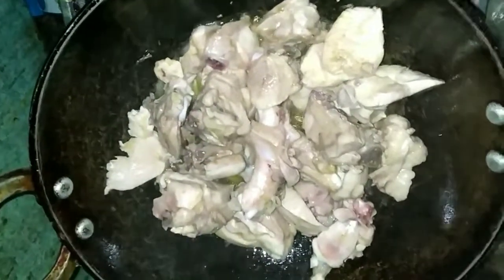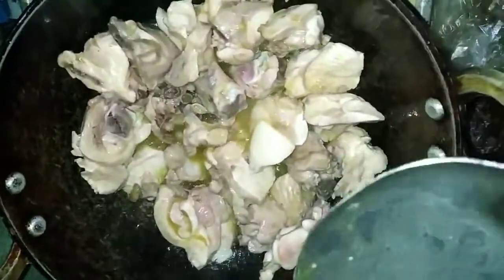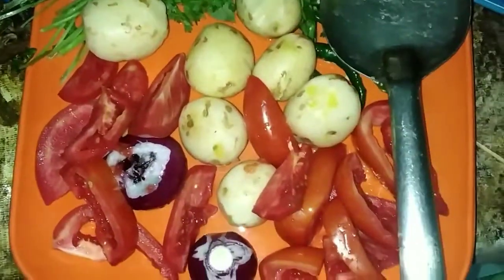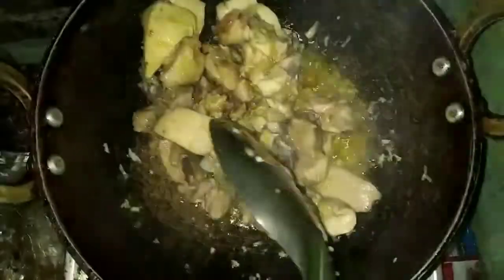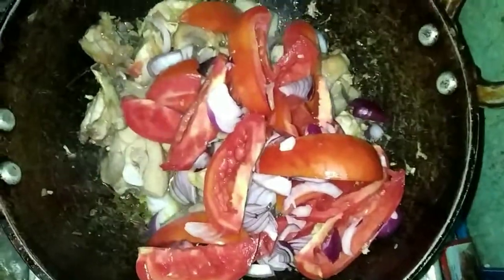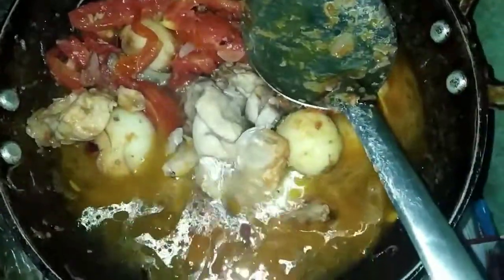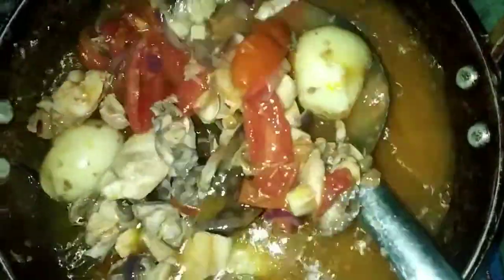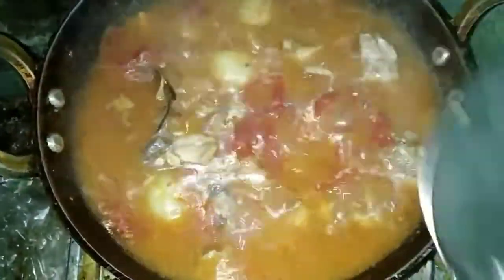Tasty Kadhai chicken recipe || Indian Tasty Chicken Curry Recipe